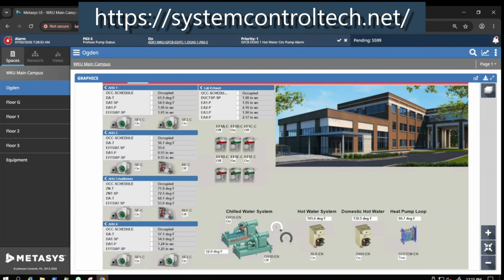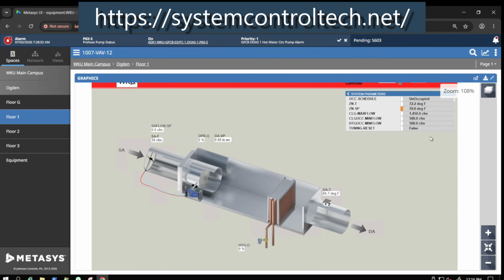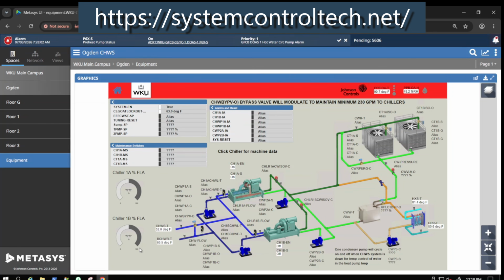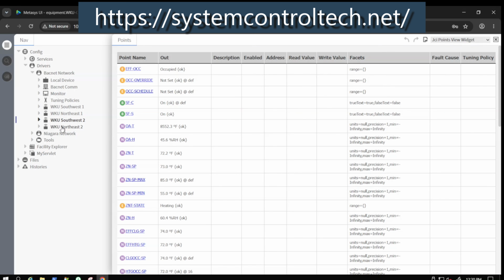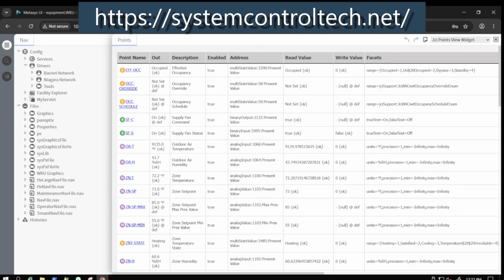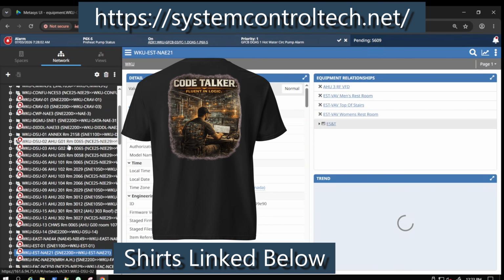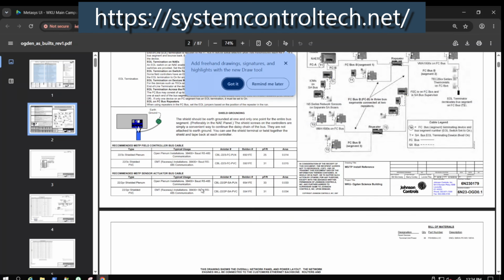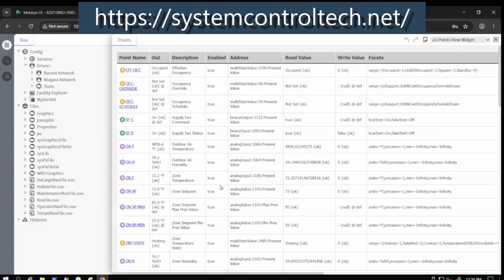What Is a BAS? Johnson Controls Metasys Breakdown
Get a clear breakdown of Johnson Controls Metasys and how it functions as a central platform for modern building automation.

This tutorial answers what the software does and how it differs from other platforms like Tridium. It is designed for anyone new to the field who needs to understand the architecture behind central management systems.

We walk through how the platform communicates with field controllers to manage equipment scheduling, trending, and alarms. Whether you are an aspiring BAS technician or an experienced professional, this overview clarifies the core concepts of HVAC controls without unnecessary jargon.

0:00 Demystifying Building Automation Systems
0:42 Navigating the Building Dashboard
2:38 Troubleshooting and Data Management
5:15 Comparing Facilities Explorer and Metasys
8:30 Understanding Network Architecture